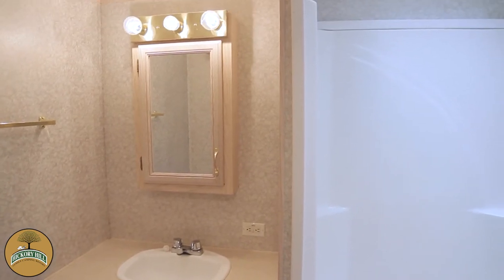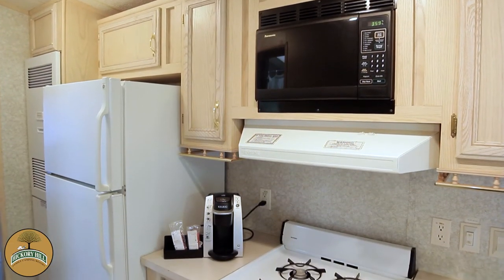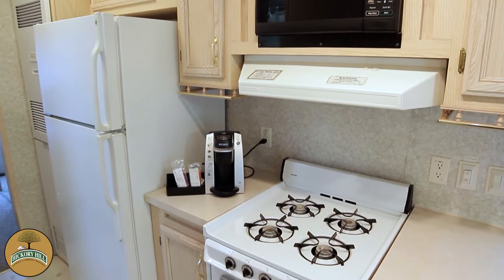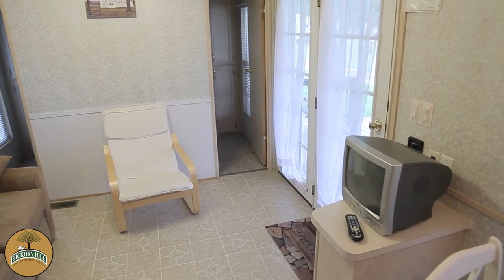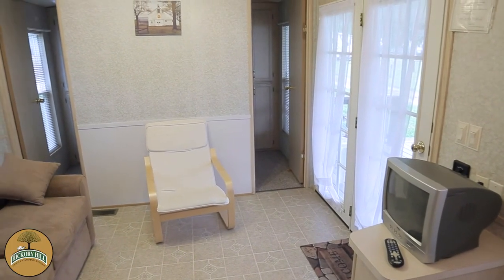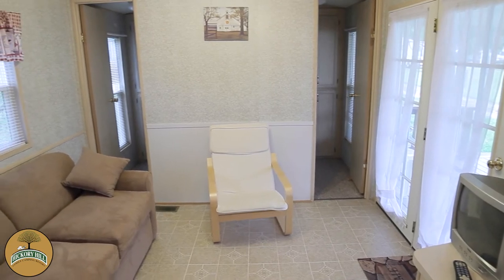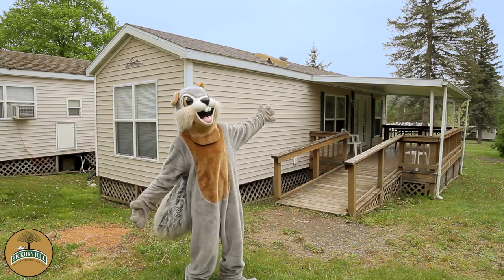Hickory Hill Cottages HD